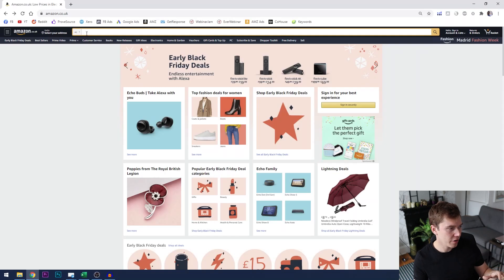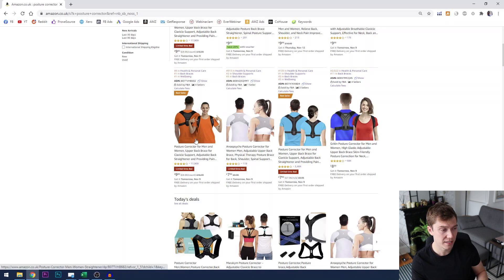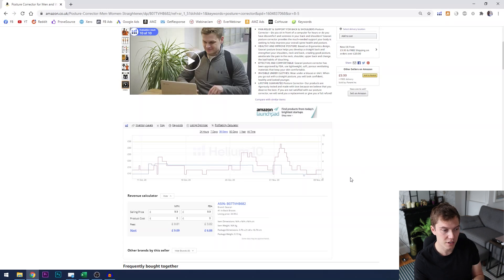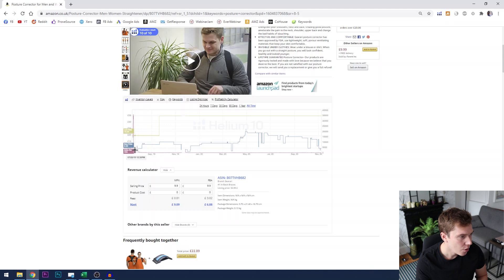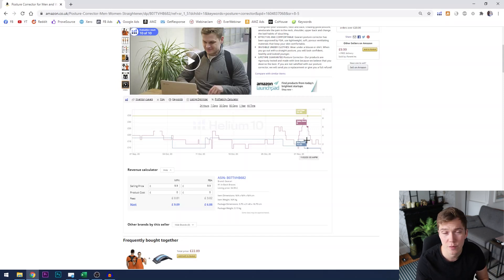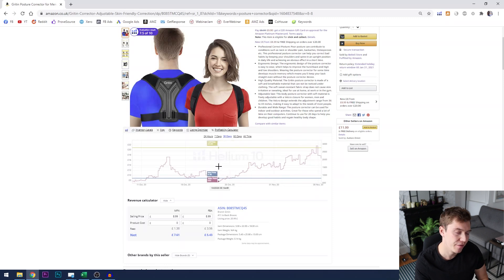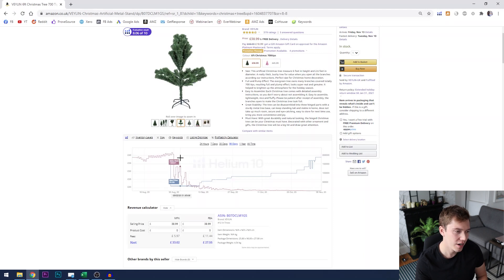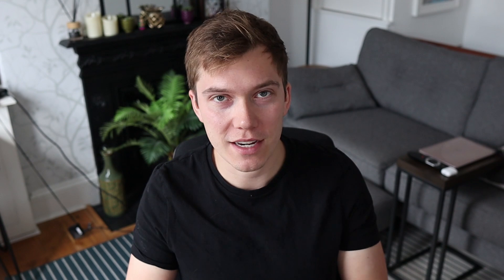Stop Ignoring This Free Amazon FBA Product Research Tool! | Amazon FBA Product Research Tutorial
This week I'll be walking through a free Amazon FBA tool that seems to get ignored by many, whether that be due to people not understanding it, or because they don't know its there, I'm not sure... but you should use it as it will save you a tonne of time and possibly money when doing product research.

To download the tool, you'll need a Helium 10 account which you can register